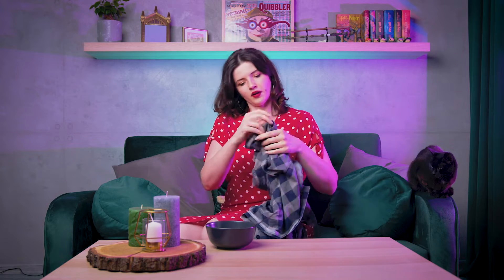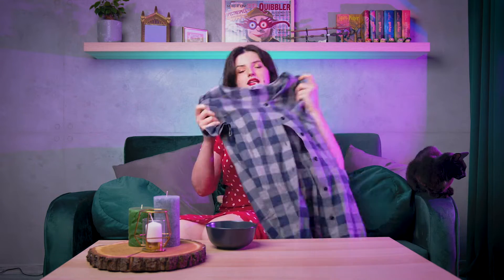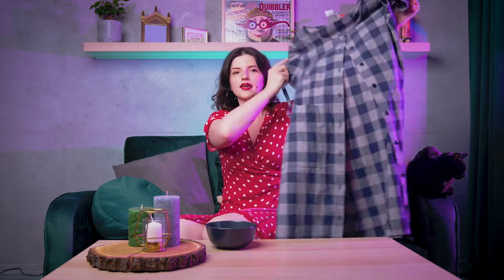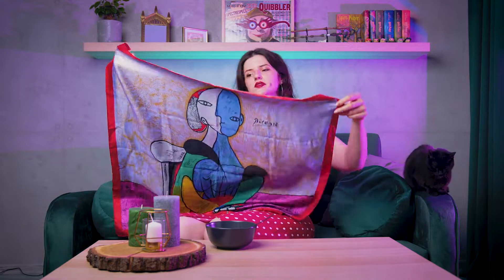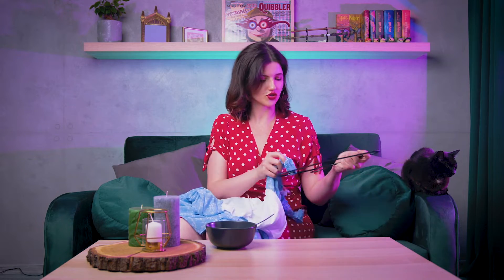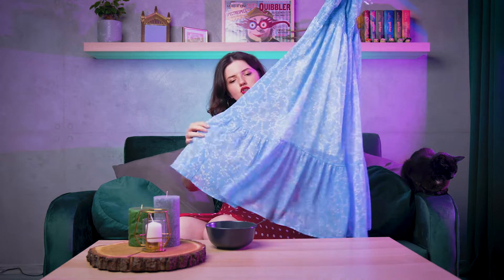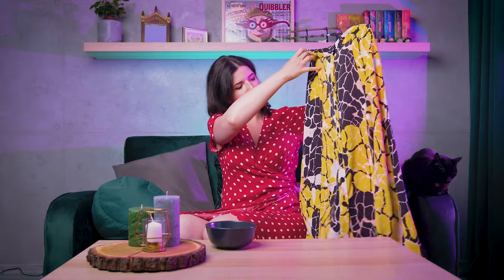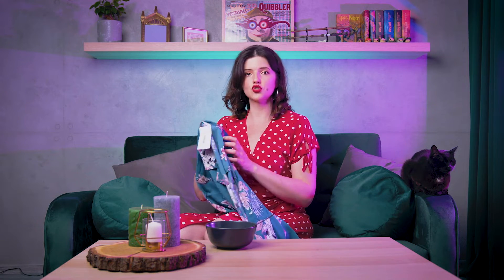Co można znaleźć w szmateksie? FAJNE CIUCHY secondhand online? HAUL SZMATEKSOWY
oraz sprawdź jakie inne produkty znajdą Wasze zainteresowanie!
Owoce w czekoladzie, krem z ciemnej czekolady a może mieszanka owoców suszonych chłodem?
Sprawdź na mixit.pl

Dla nowo zarejestrowanych użytkowników automatycznie dostajecie rabat - 10% na wszystko
Wybrane produkty są na przecenie , rabaty łączą się
Po wybraniu swoich perełek w koszyczku użyjcie kody KONSTYLENCJA15 i jeszcze dodatkowo zgarnijcie -15 % na całe zamówienie!